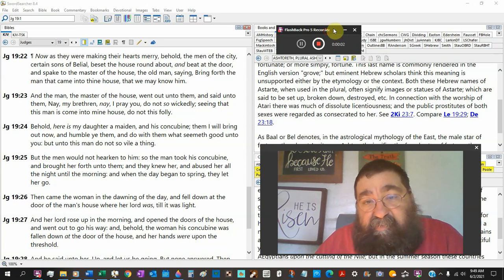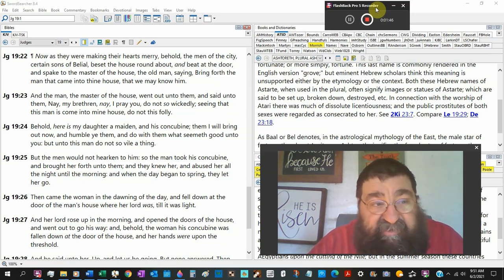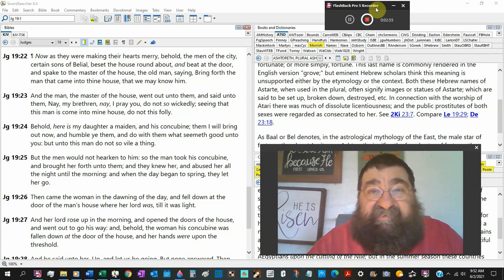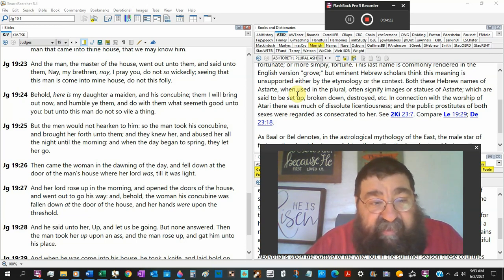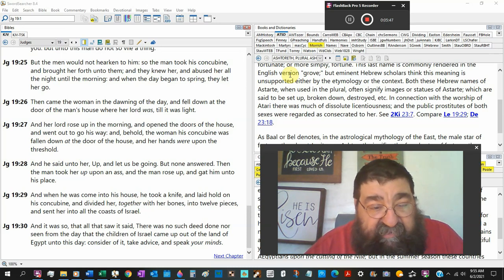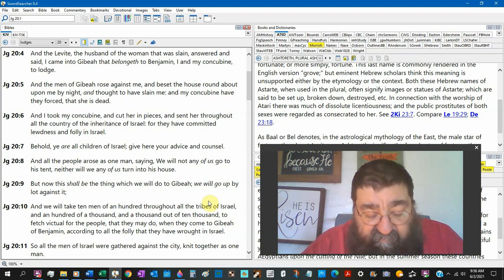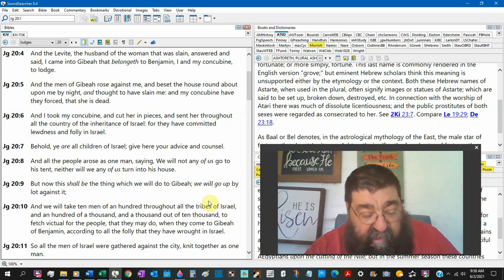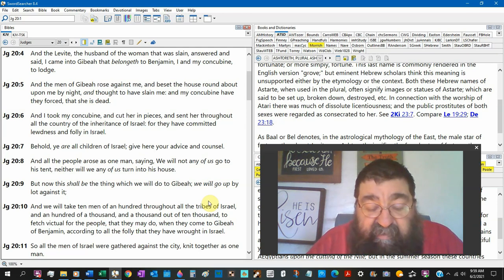The Full Story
The Bible is the book that is true even when men aren't. The Holy Bible is found lies of man and an incomplete story.